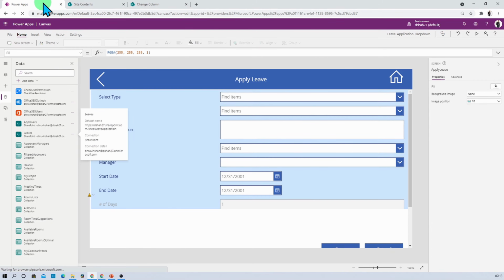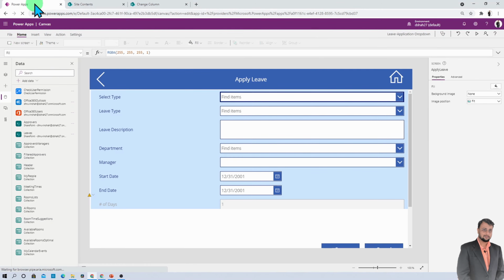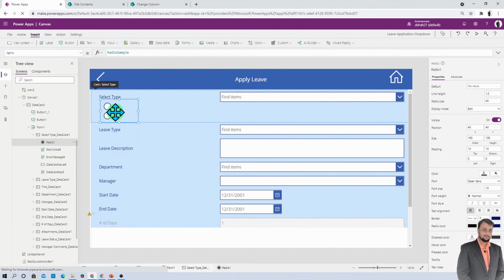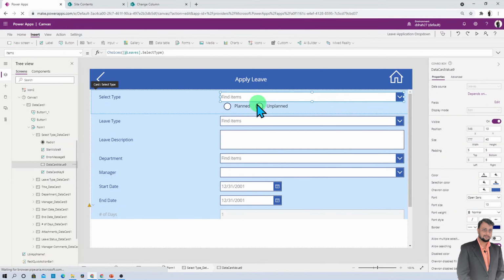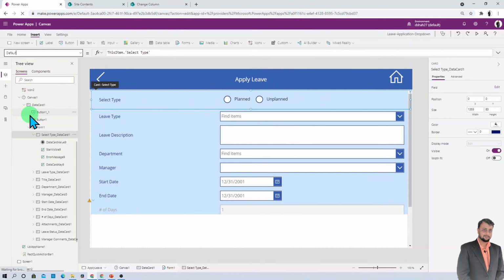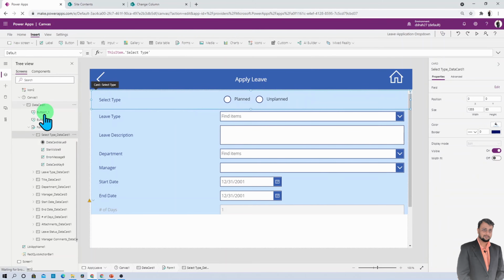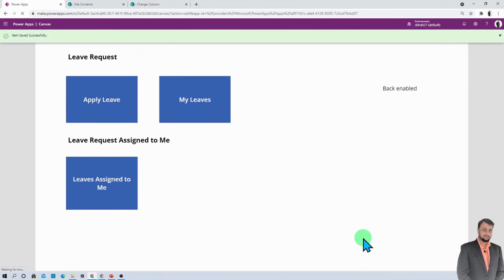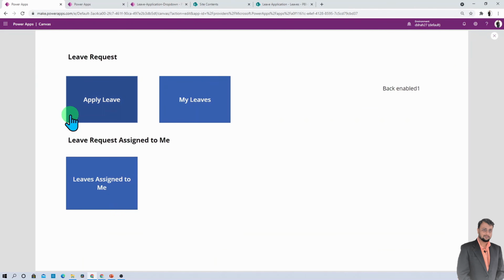Convert Dropdown to Radio Button in Power Apps Form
During this video, we will learn how we can convert the dropdown to a Radio button in Power Apps. This is the most asked question on my YouTube channel. When we are working with SharePoint as a data source and have a choice column in our dataset, Power Apps shows a single selected choice column as a dropdown. Now, our client always looking for a radio button instead of a dropdown. At that time how can we achieve this? How we can convert our dropdown Datacard to a radio button very easily? I'm going to show you the easy trick which will convert your dropdown to a radio button in four easy steps in Power Apps. So, let's get started with this amazing trick!

We will learn the following concepts in detail:
1. Converting Power Apps Dropdown to a Radio Button
2. Radio Button in Power Apps Form
3. Change Dropdown to a Radio Button in Power Apps
4. How to change Dropdown Datacard to Radio Button in Power Apps?
5. Convert Choice Field to Radio Button in Power Apps

Chapters:
00:00 Start
00:17 Introduction
00:33 Requirement
01:00 SharePoint Columns
01:26 Insert Radio Button
01:43 Copy Items Code
02:06 Change Layout Property
02:42 Change ID for Radio Button
03:10 Set Default Property for Radio Button
04:00 Check Update Property
04:18 Test Form
05:31 Subscribe and Follow